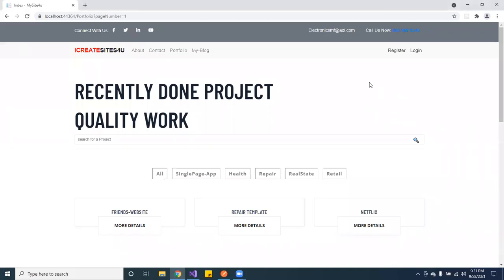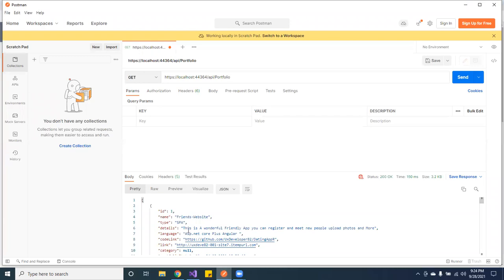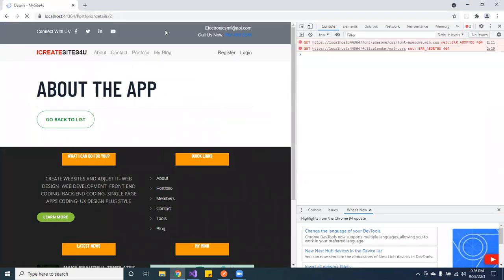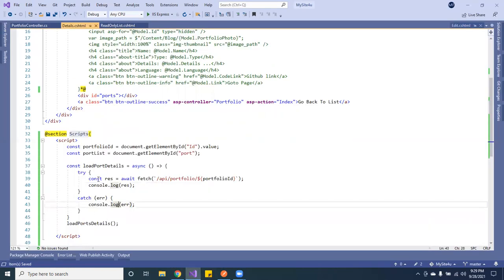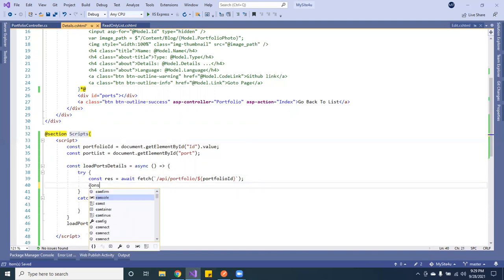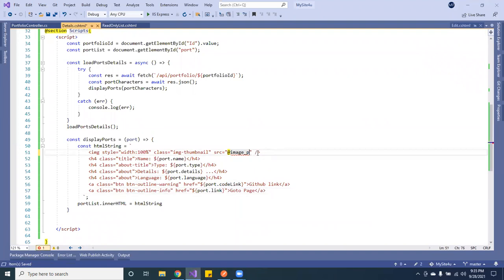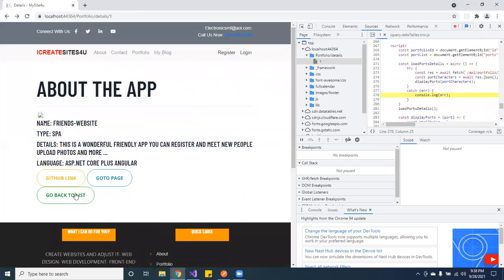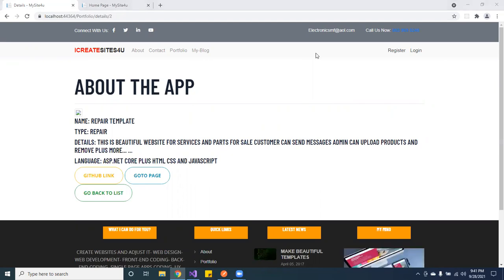C# NET 5 JavaScript Fetch Api Learn How Fetch a REST-API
In this video we are going to take a look at the fetch api working with postman and making request to web api using asp.net core

Concepts Covered:
- What the fetch API is
- How to use the fetch API
- How to handle API response errors
- How to use JSON data with fetch

🔨 Tools I used :
° ASP.NET CORE
° .NET 5
° Entity Framework Core
° SQLite

3) Do Sharing with others…